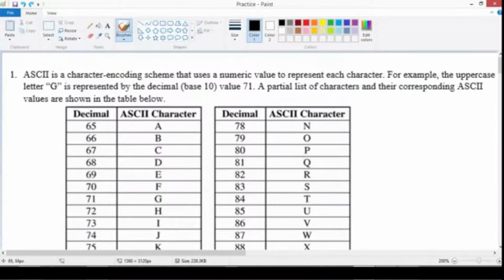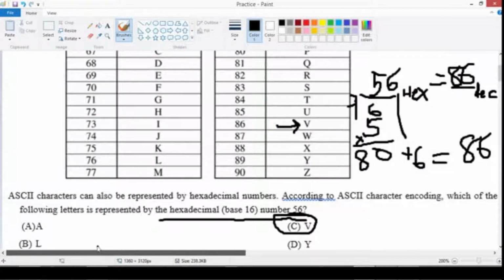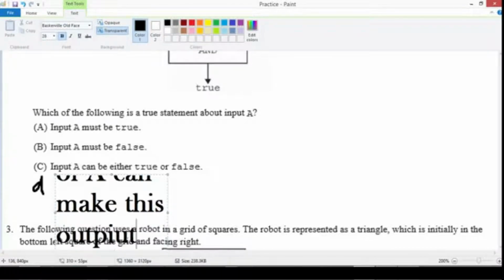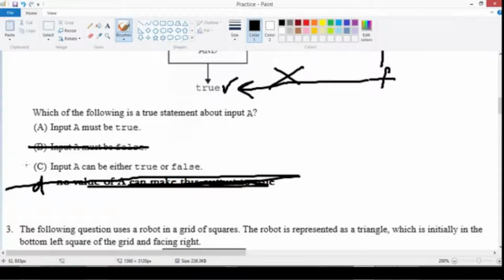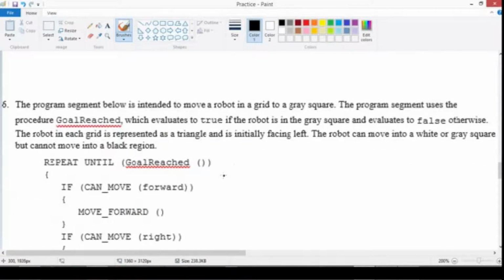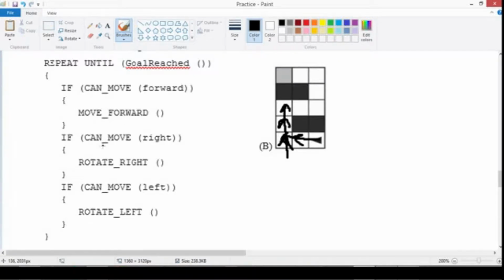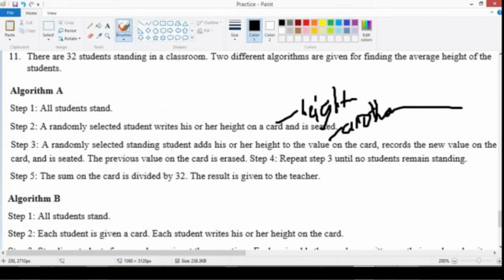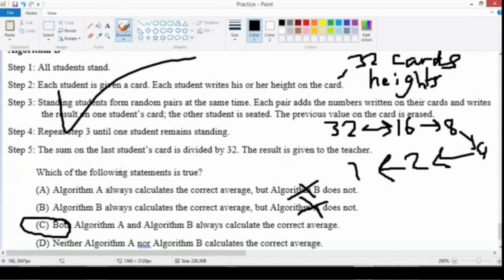Practice exam problems from class on Friday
Only Principles kids (who were in class on Friday and/or did their homework) will remember this